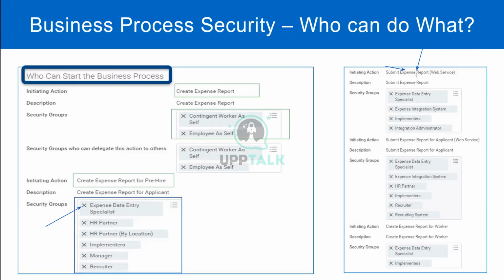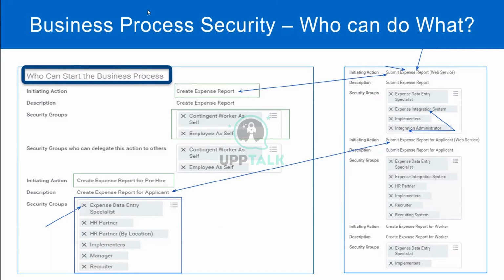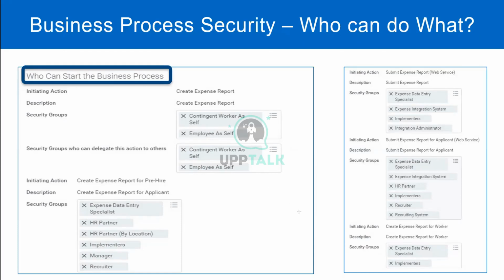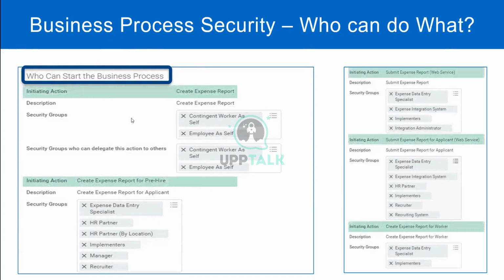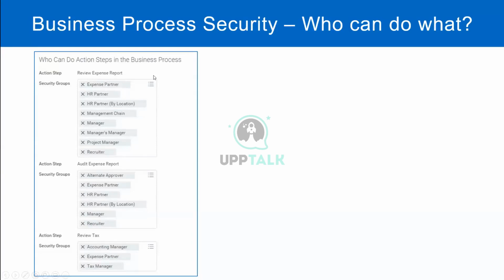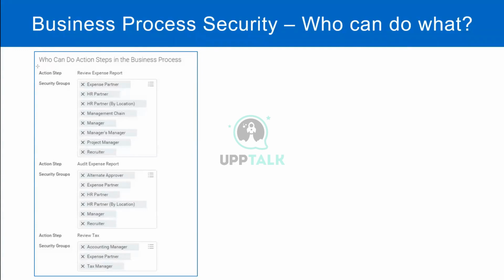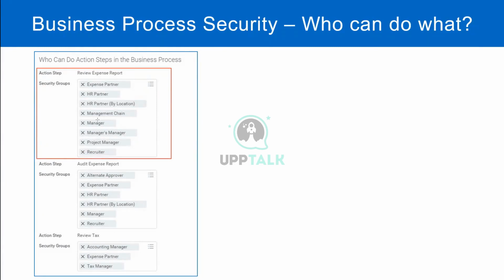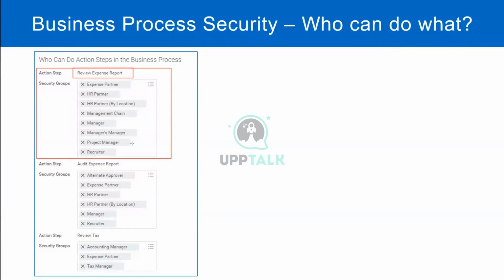Approving Expense Workday Reports | Workday Reporting Training | Workday HCM | Upptalk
1. HR partners, recruiters, and implementers can create expense reports for applicants or pre-hires.
2. Remove an expense data entry specialist from the authorized security group by clicking the cross icon next to their name and removing them from the list.
3. Save and activate the updated security policy after removing the specified security group.
4. Use the Submit Expense Report web service in Workday to submit an expense report.
5. Integrate Concur with Workday to create expense reports by using the Submit Expense Report web service.
6. The Create Expense Report web service is equivalent to Submit Expense Report.
7. Those with access to the Submit Expense Report web service include expense data entry specialists, system implementers, and integration administrators.
8. Use the Submit Expense Report for applicant web service to create an expense report on behalf of an applicant.
9. Use the Create Expense Report for pre-hire web service to create an expense report on behalf of a pre-hire.
10. Expense data entry specialists and implementers can create expense reports for workers, managers can do so for applicants, and employees can create their own expense reports.